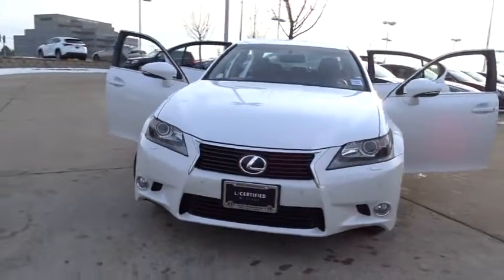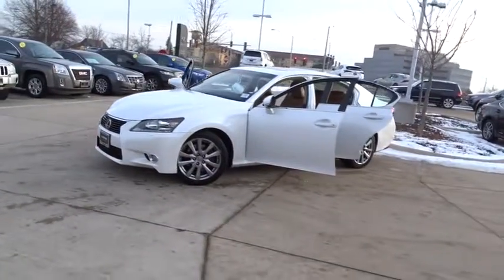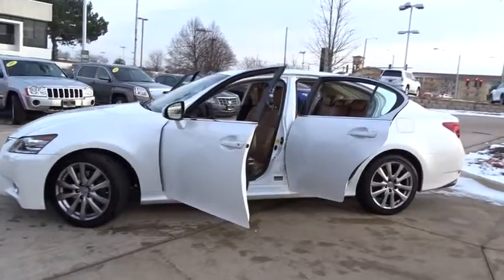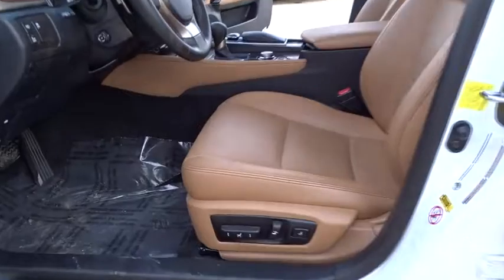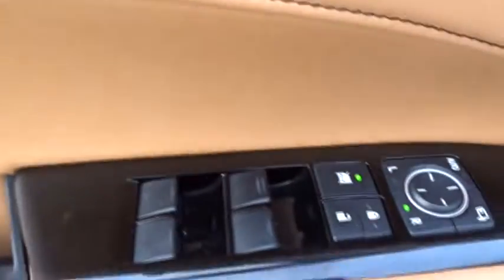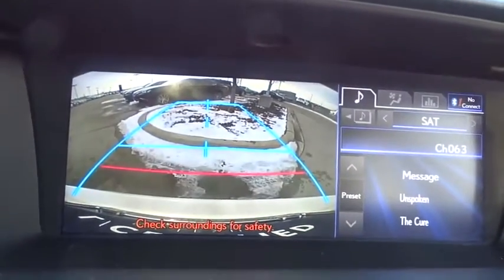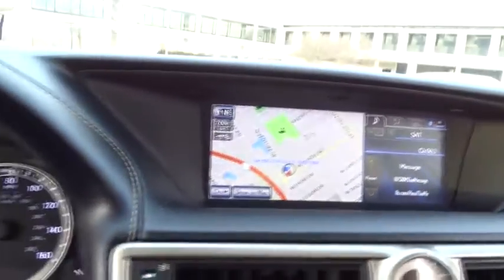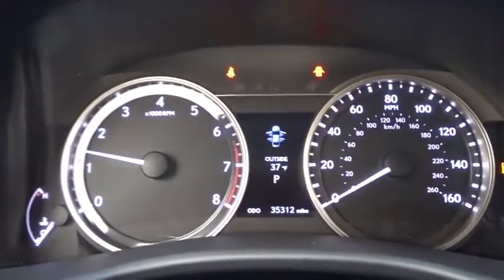2014 Lexus GS 350 Palatine, Arlington Heights, Barrington, Glenview, Schaumburg, IL 5858PA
2014 Lexus GS 350

Odometer is 2540 miles below market average! 2014 L/Certified by Lexus.